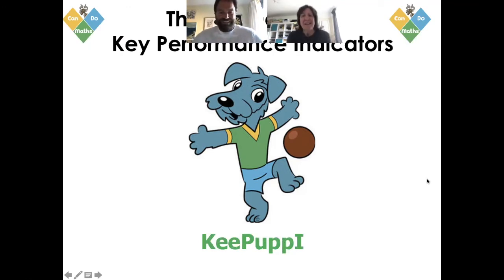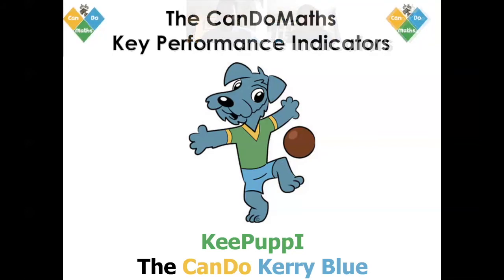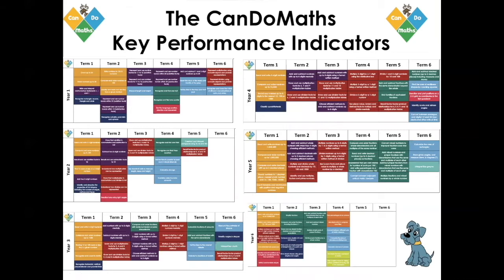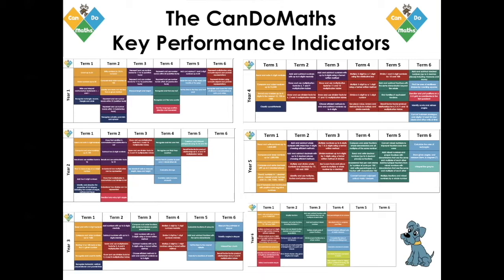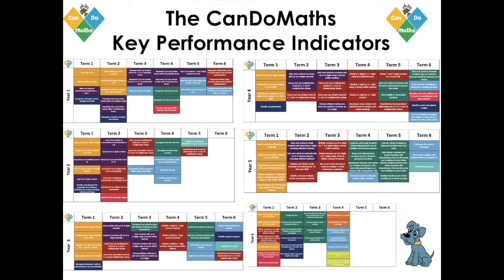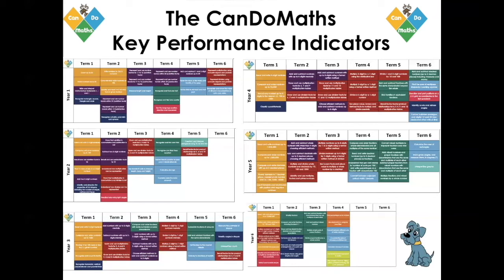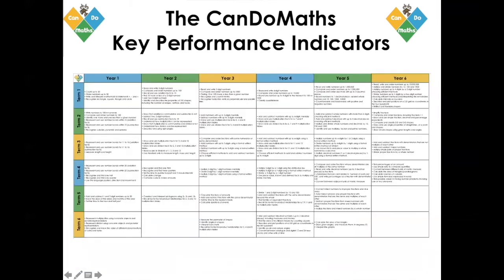CanDo Maths Daily Maths Workouts - KPIs Explained